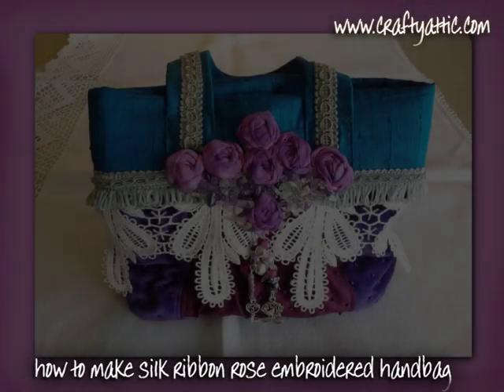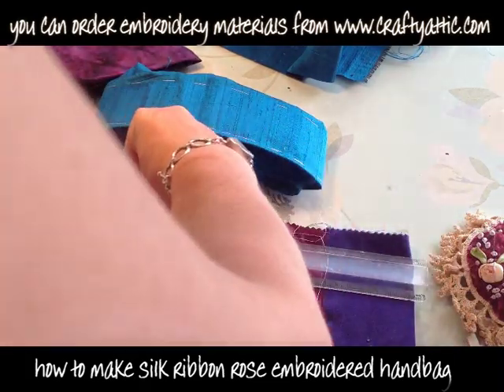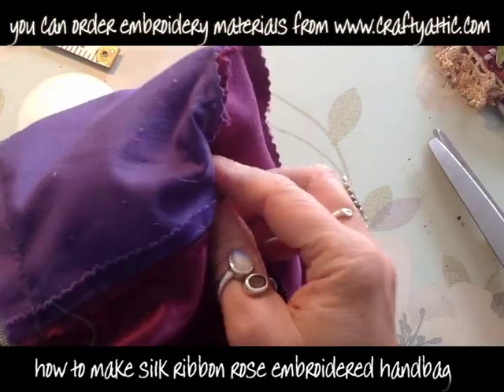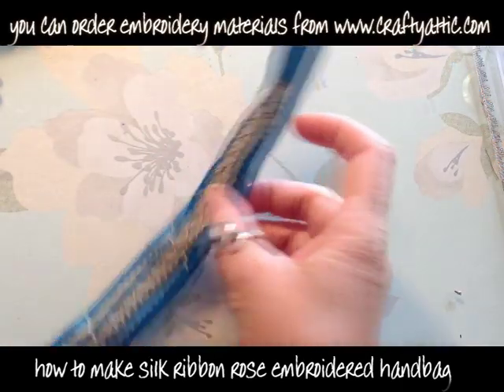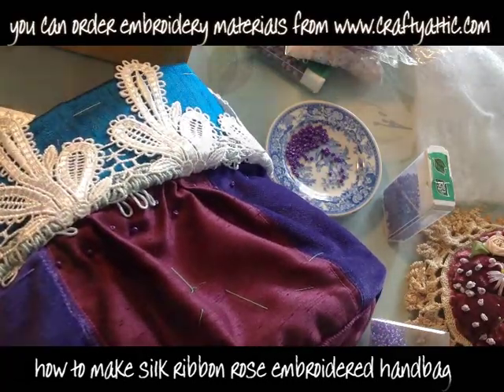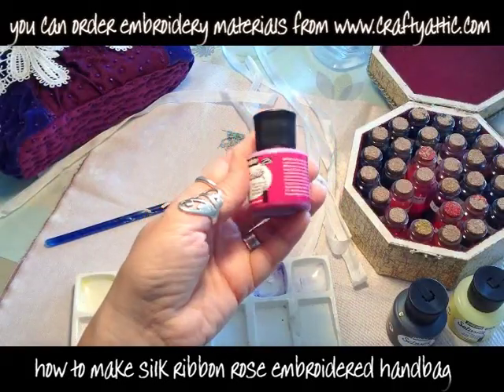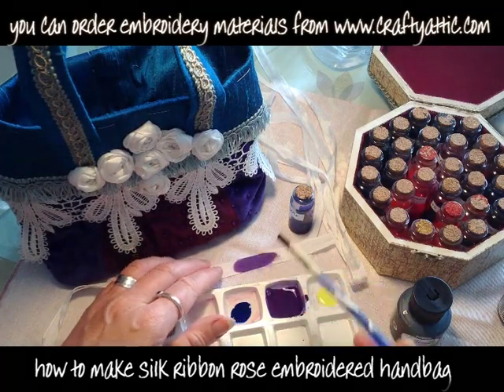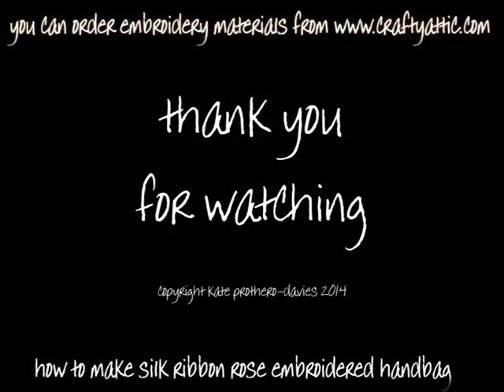how to make a velvet and silk ribbon embroidered handbag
shows you how to make this beautiful silk ribbon embroidered handbag.  All of the information you need to make and decorate this bag is included in the video - you can obtain the silk ribbons for the embroidery